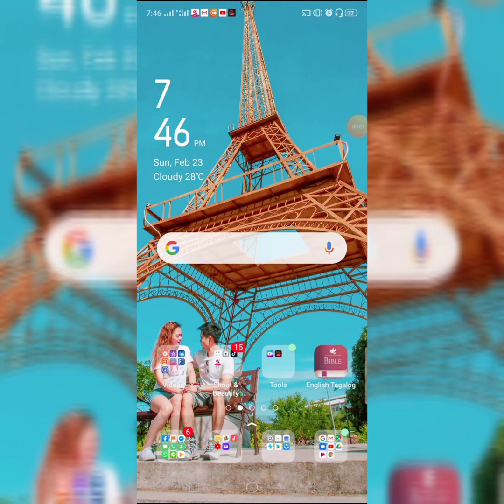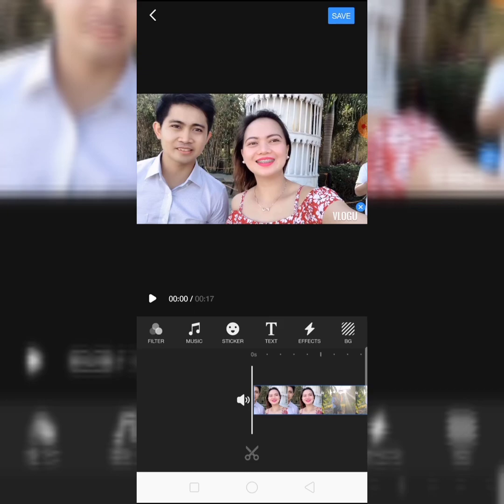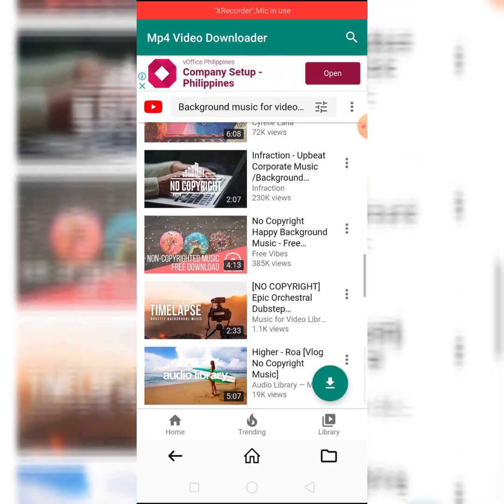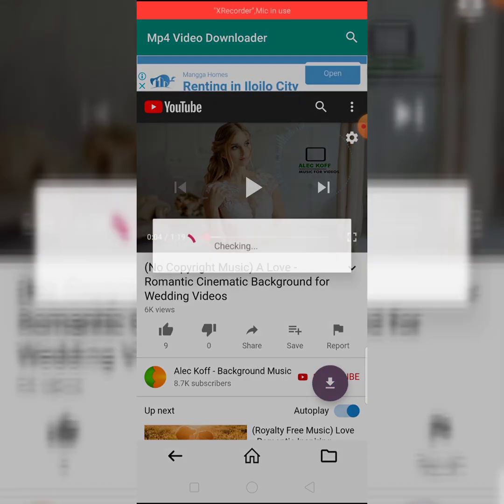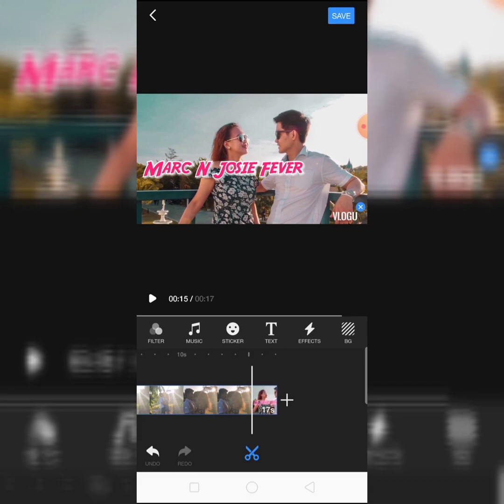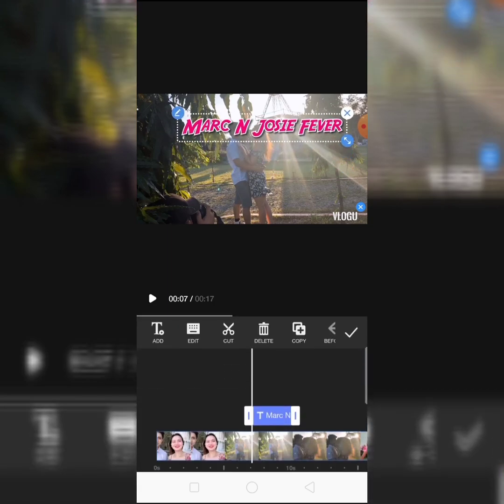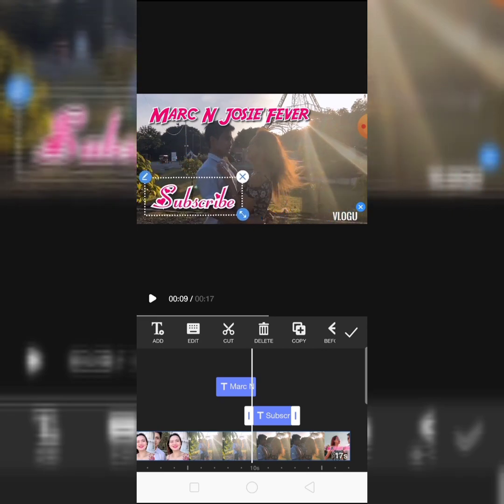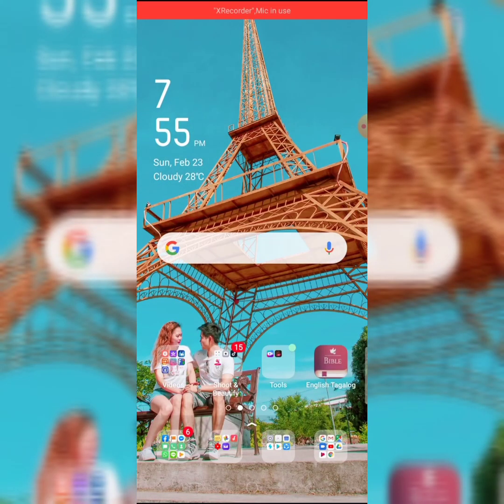How to Make a Video Intro for YouTube (UPDATED Tutorial!) 2020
An UPDATED version of our How To Make a Video Intro for YouTube Tutorial! Learn how to make a video intro for YouTube step-by-step.
Youtube Channel Intro for Beginners
Youtube Channel Intro Tutorial
How to make Intro in YouTube
Tools:
1: Blogview for Video maker
2: mp4 downloader